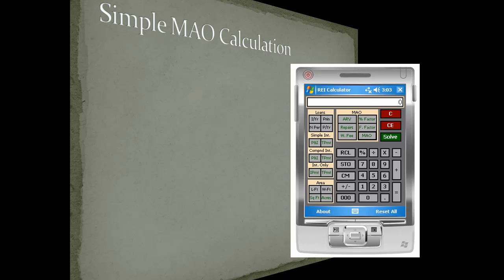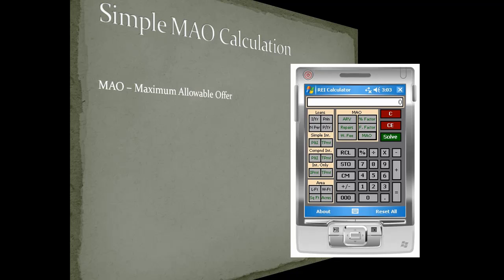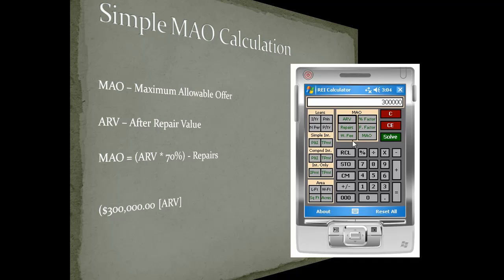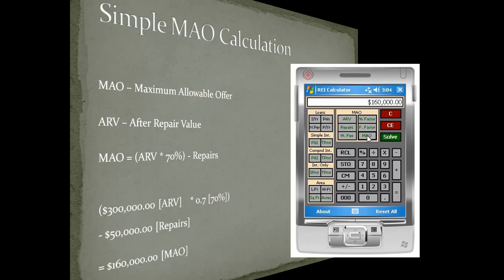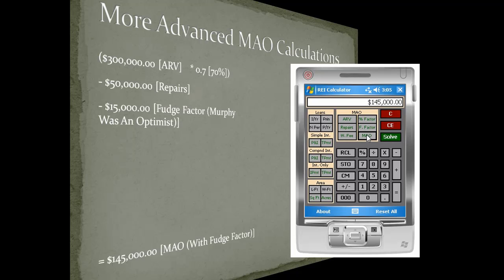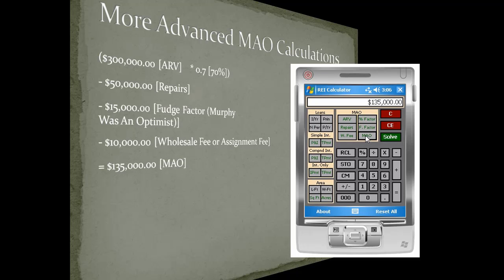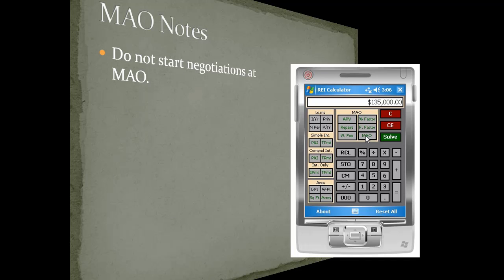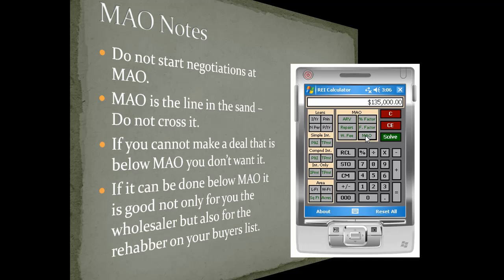Understanding MAO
MAO - The Maximum Allowable Offer is key to your success as a real estate investor.  If you don't know MAO you will fail.  In this video, "Dr. Preforeclosure" takes you step by step through this formula in easy to understand language.